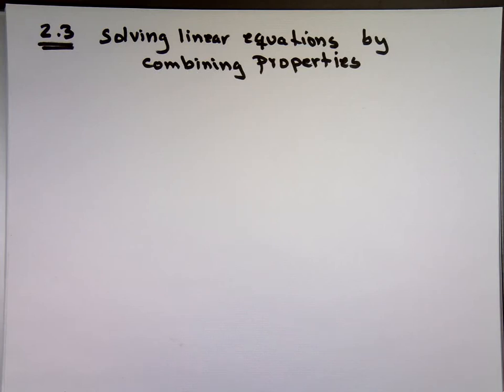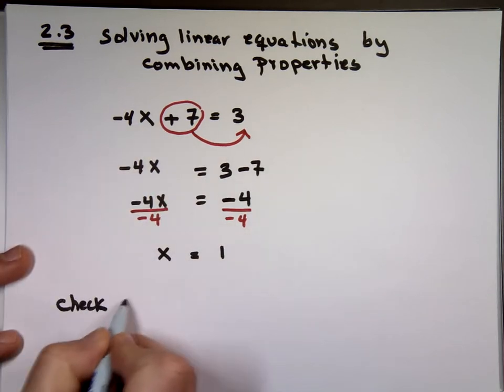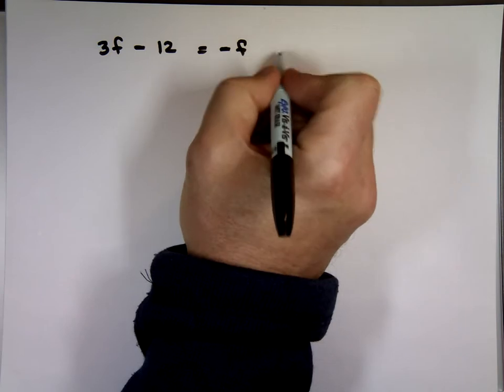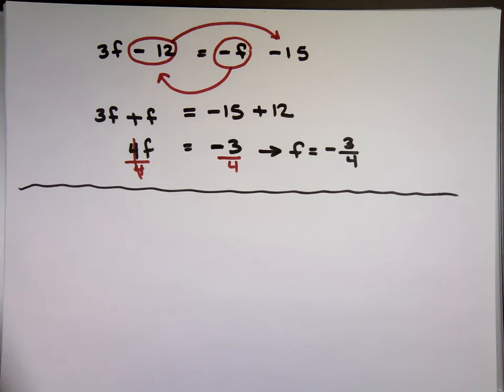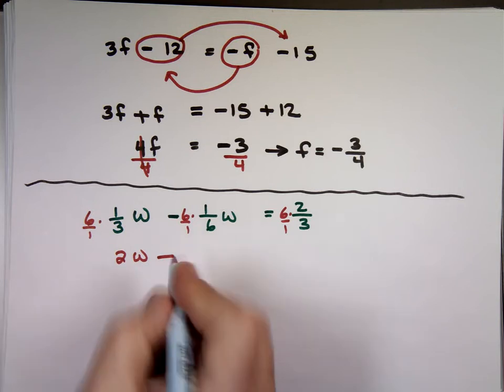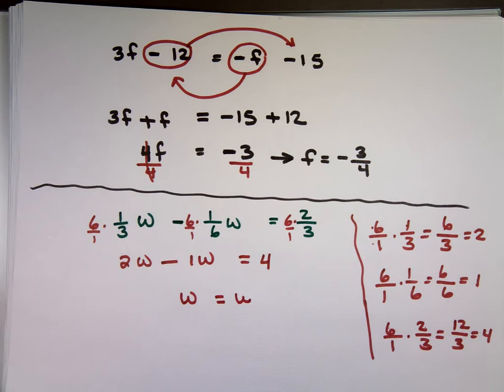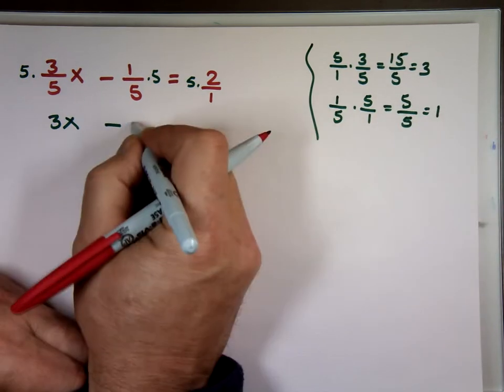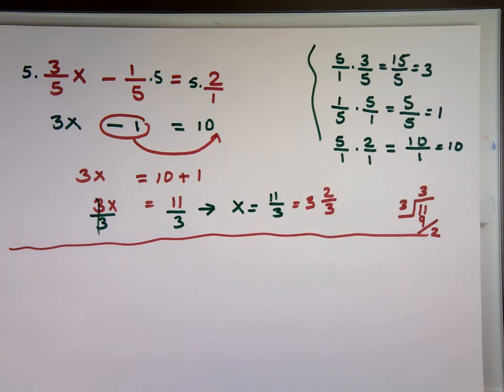Solving Linear Equations by Combining Properties